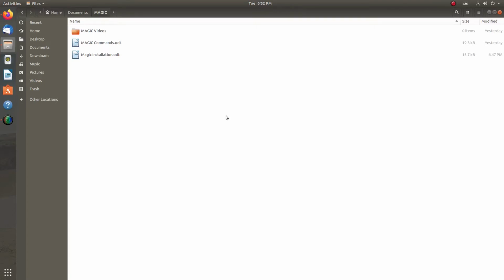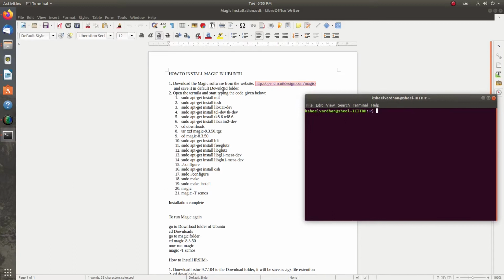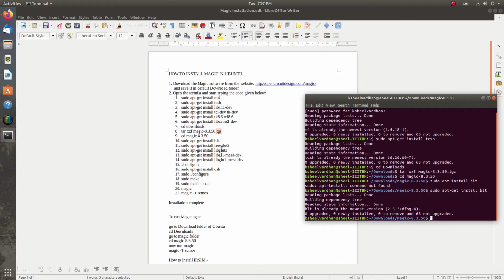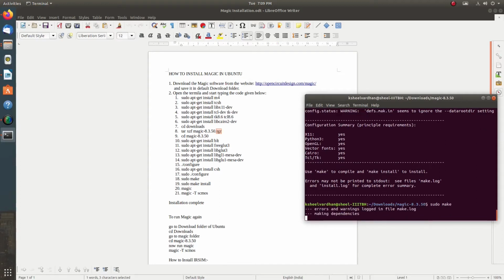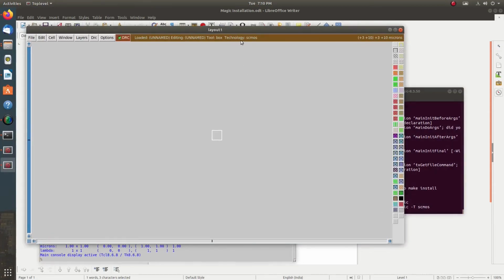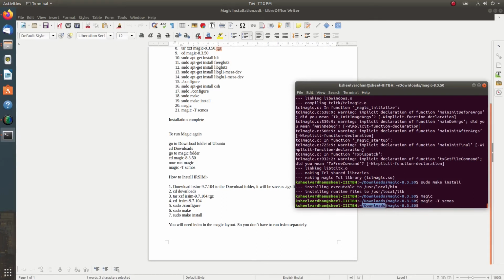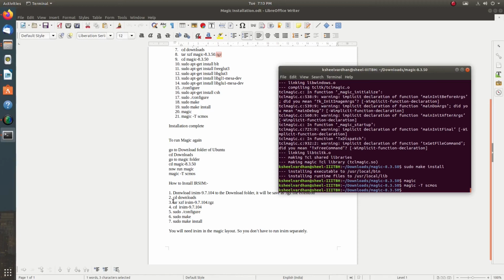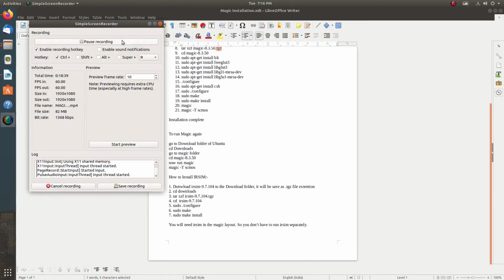MAGIC and IRSIM Installation | Ubuntu | VLSI Tool | ECE Practical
This is the installation of MAGIC and IRSIM a VLSI Tool on Ubuntu Operating System used in Layout Design of CMOS.